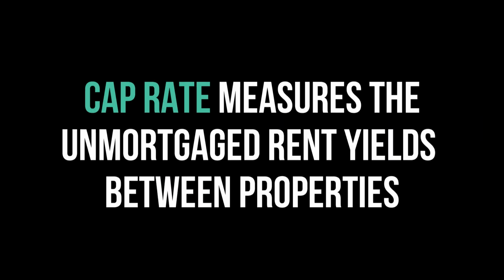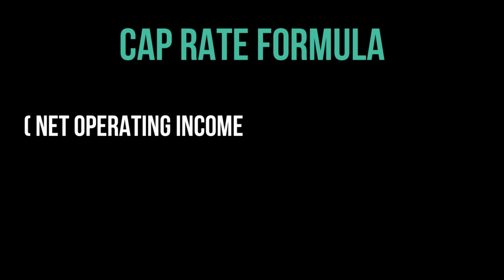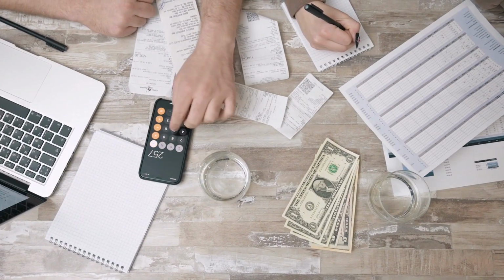Real Estate Investing in BC Canada: What is a Cap Rate?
In this informative video, we explore the concept of Cap Rates and how they play a crucial role in real estate investing. Whether you're a novice investor seeking to understand the fundamentals or an experienced investor looking to refine your analysis skills, this video provides a comprehensive guide to help you calculate, compare, and choose profitable properties using Cap Rates.

Capitalization Rate, commonly known as Cap Rate, is a key metric used to evaluate the profitability and potential return on investment of income-generating properties. It serves as an important tool in determining the value of a property and making informed investment decisions.

Throughout this video, we break down the calculation process of Cap Rates, which involves dividing the Net Operating Income (NOI) by the property's purchase price or market value. We explain how to obtain the NOI by considering rental income, operating expenses, and vacancy rates. Understanding these components is crucial for accurate Cap Rate calculations.

Moreover, we delve into the significance of Cap Rates in comparing different investment opportunities. By analyzing Cap Rates, investors can assess the relative attractiveness and potential cash flow of various properties. We discuss how Cap Rates can vary depending on factors such as location, property type, market conditions, and investor preferences.

Our expert host provides real-life examples and practical tips for effectively utilizing Cap Rates in your investment analysis. You'll learn how to identify properties with favorable Cap Rates and determine whether they align with your investment goals and risk tolerance. Additionally, we explore the limitations and considerations of Cap Rates, ensuring you have a well-rounded understanding of this essential metric.

Whether you're interested in residential, commercial, or multifamily properties, comprehending Cap Rates is vital for successful real estate investing. Join us as we guide you through the world of Cap Rates, empowering you to make informed decisions and identify profitable investment opportunities.

We value your questions and comments, so please leave them below. Let's unlock the power of Cap Rates together and take your real estate investing journey to new heights!

🔔 𝐅𝐑𝐄𝐄 𝐑𝐄𝐒𝐎𝐔𝐑𝐂𝐄𝐒⁣
Surrey REALTOR® Langley REALTOR® Alex Dunbar